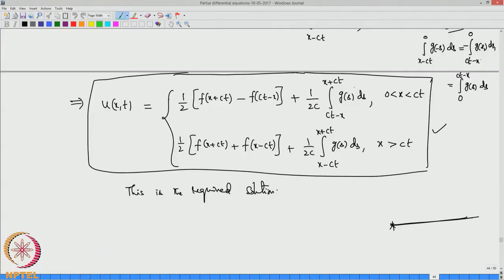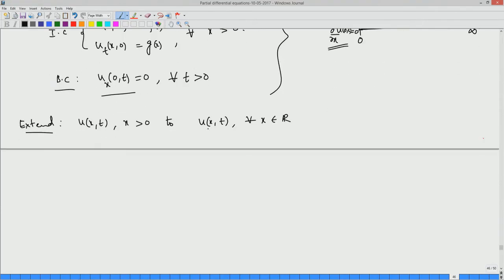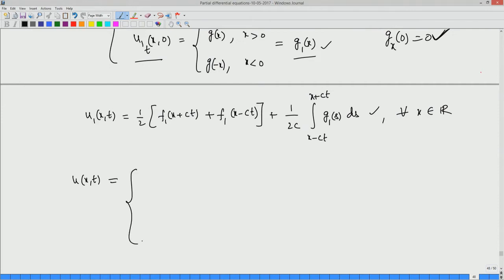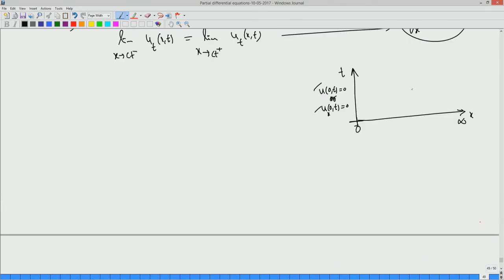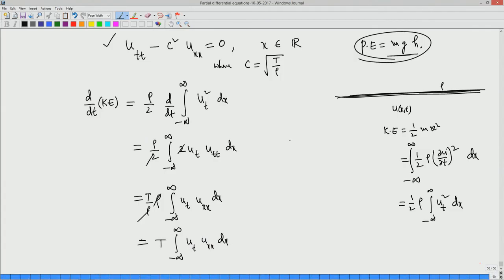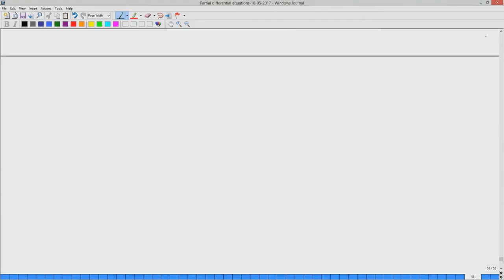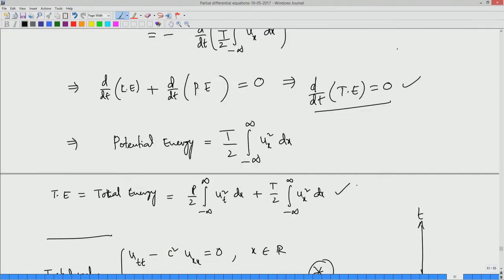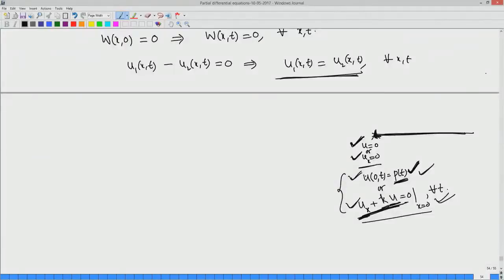Lecture 46 - Uniqueness of solutions for wave equation